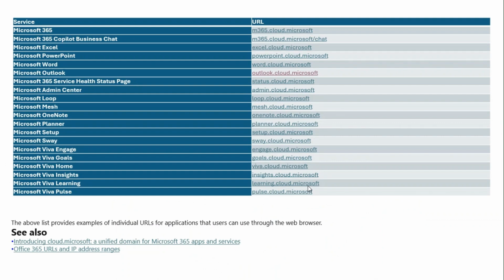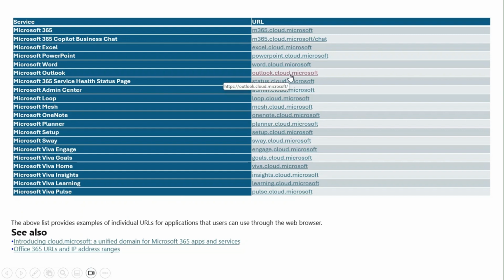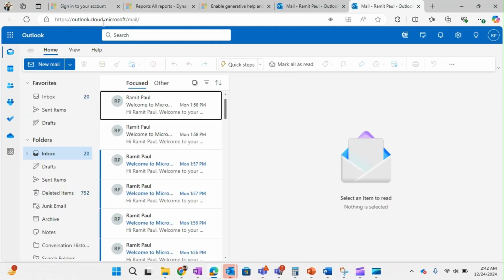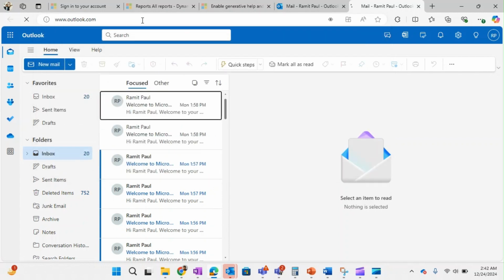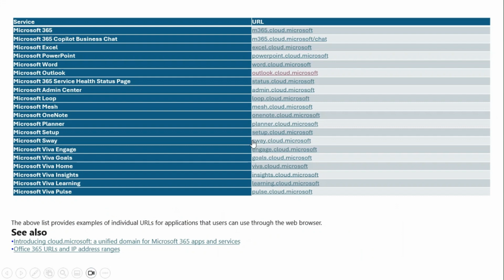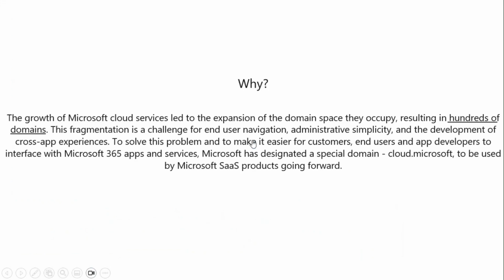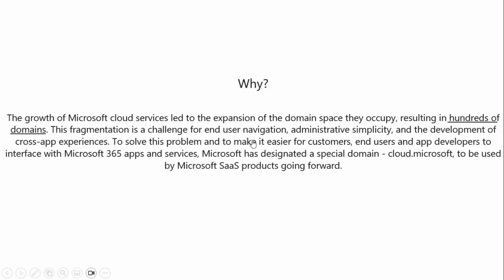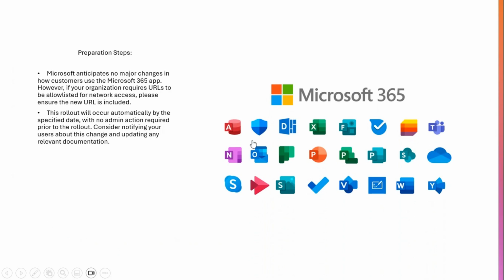Preparing for Microsoft 365 Changes: Must-Know Tips and Tricks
Check out this video to learn about the upcoming changes in Microsoft 365 for 2025.